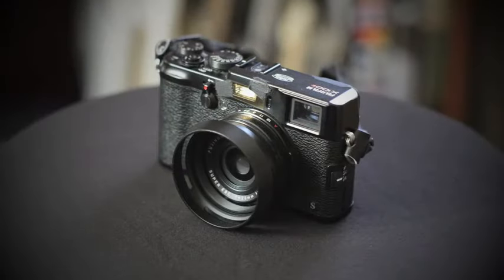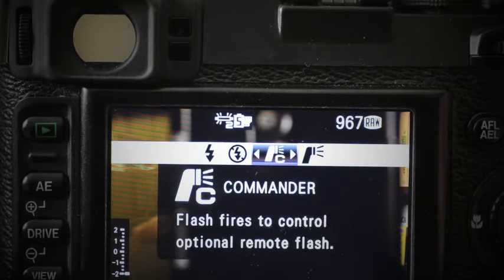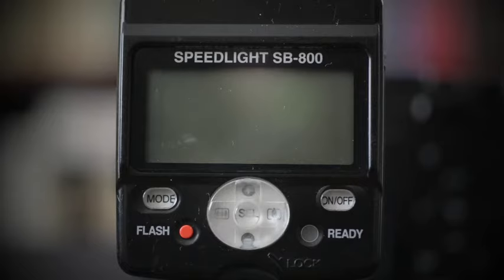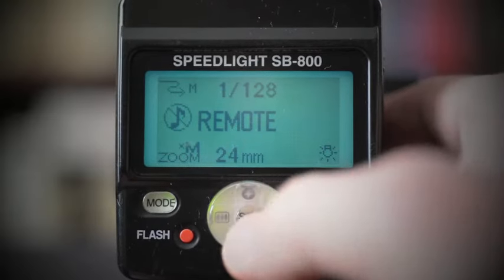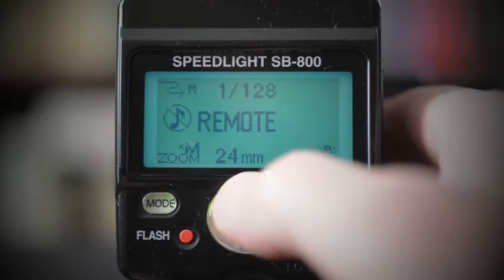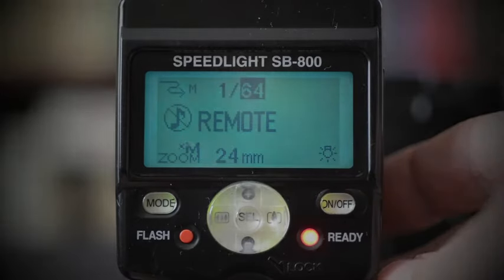Fuji X100s with Nikon SB800 Speedlight? Yes!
My how-to video for using a Nikon SB800 with your Fuji X100S untethered! Easier than you ever thought!  (works with X100 and X100T and SB700 and SB900 as well). A great way to get the flash off your camera even when you don't have a sync cord.

UPDATE: My sincere apologies to all for neglecting the comment section. And as this video continues to get views I promise to try harder keeping up. I appreciate all of you who've watched and commented!

Many, many thanks!